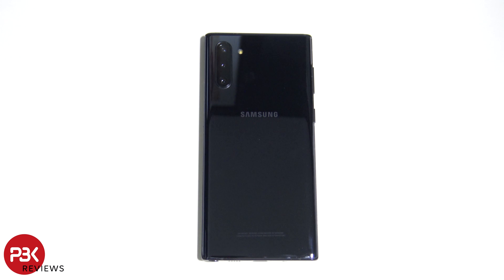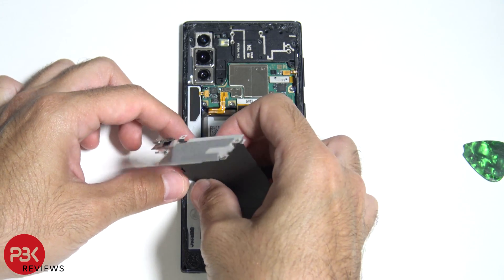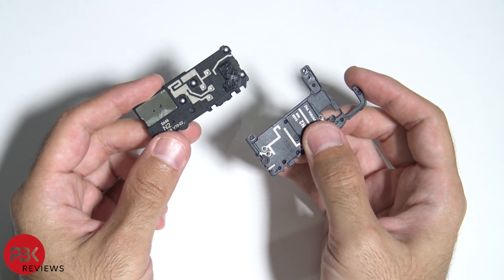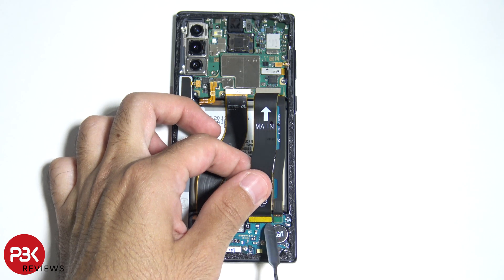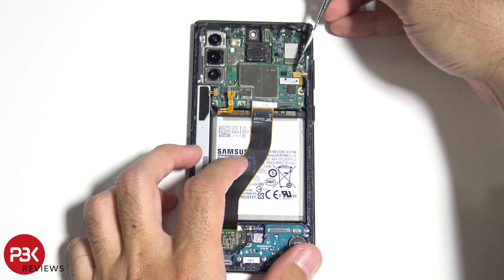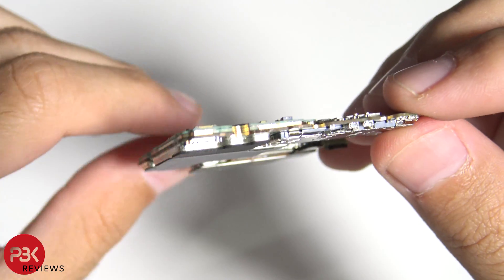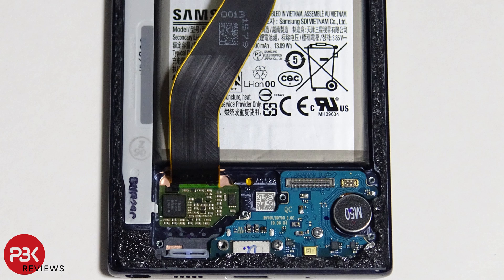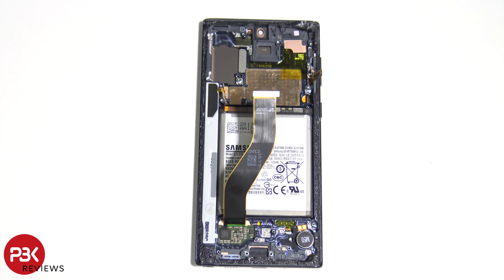Samsung Galaxy Note 10 Teardown Disassembly Repair Video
300LSE Adhesive